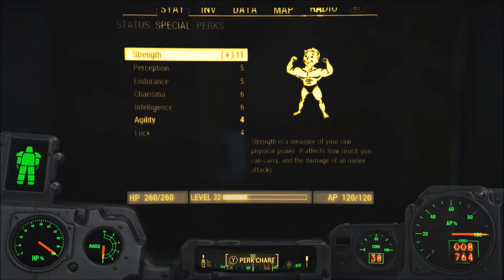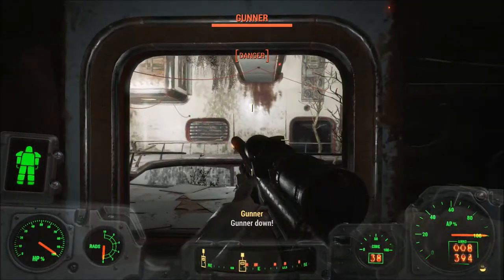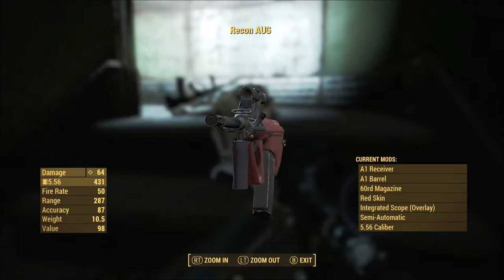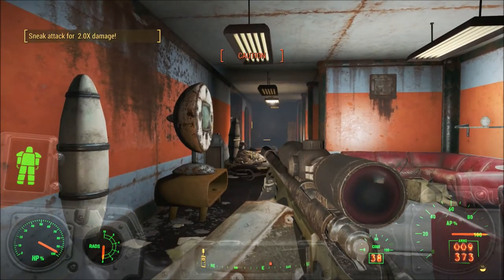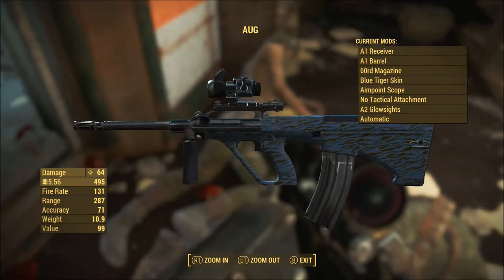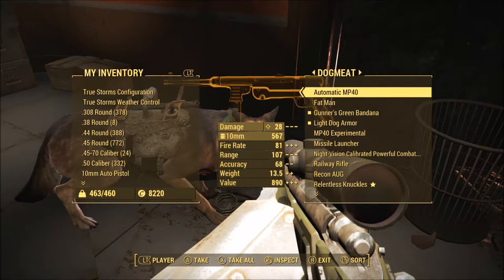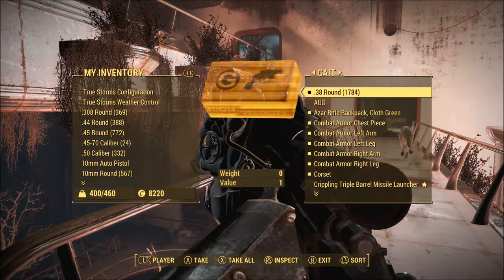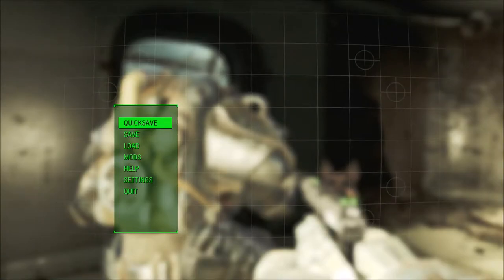Fallout 4, Episode 113: FIGHTING THE GUNNERS TO GET THE COURSER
We find out that the Courser has been in an extended firefight with the Gunners, a fight it's winning, clearly.